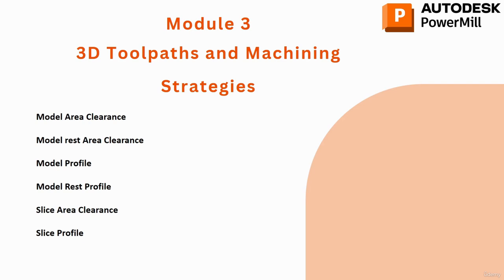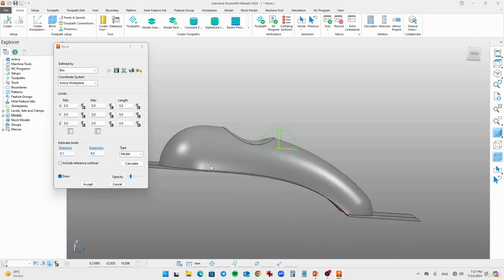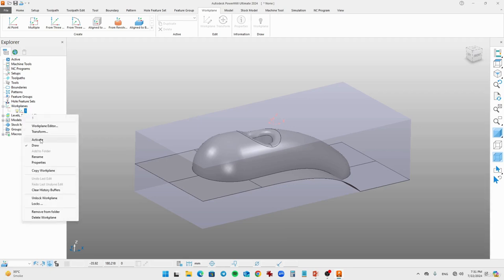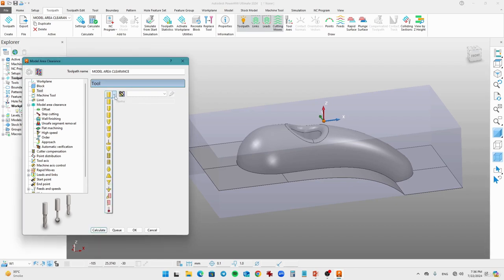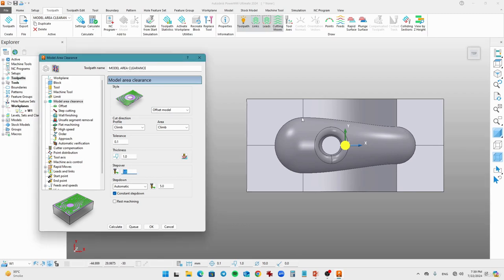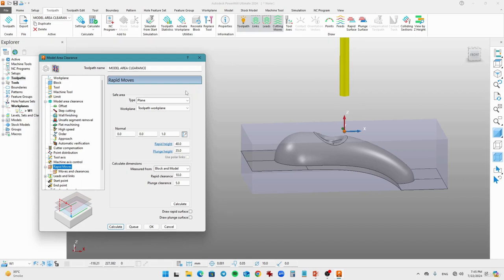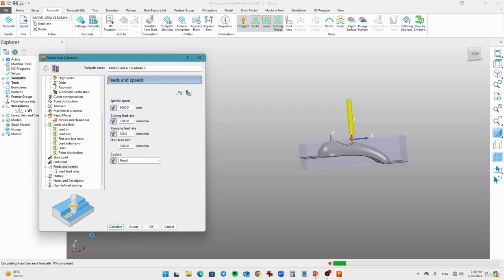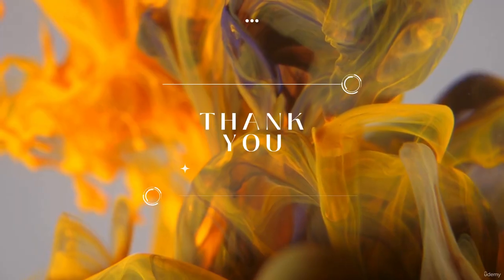CNC and Autodesk PowerMill Part.09 - 3D Toolpaths and Machining - Model Area Clearance